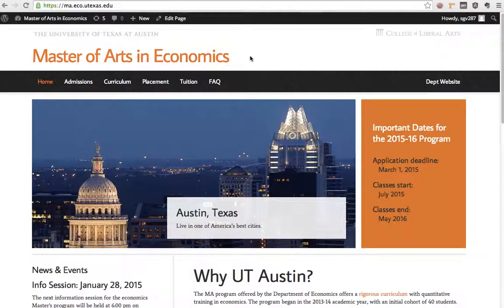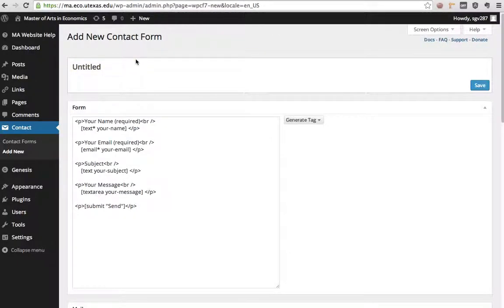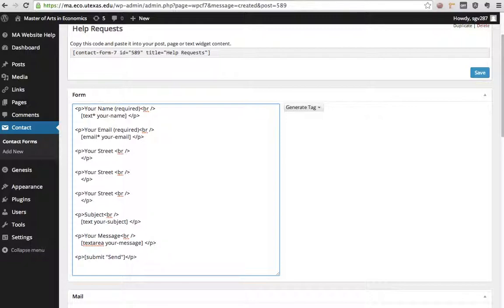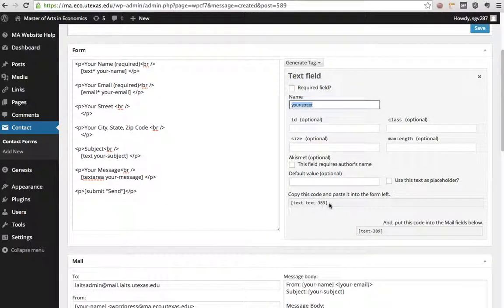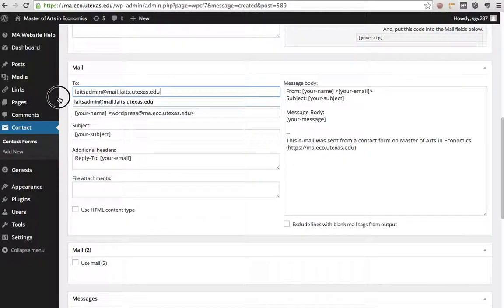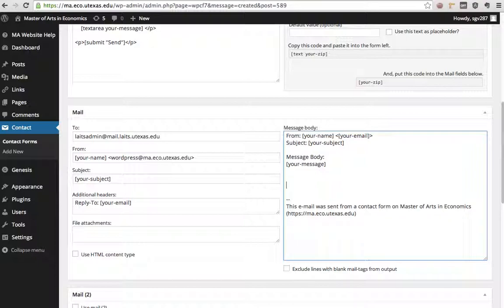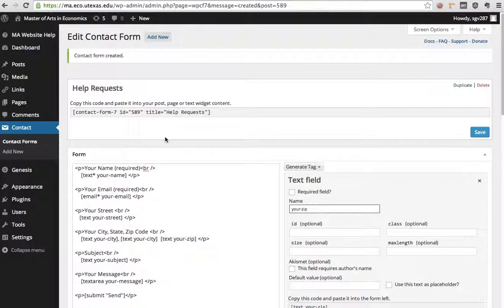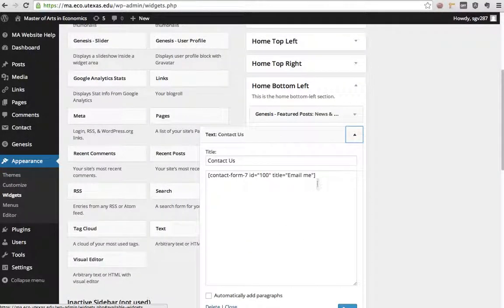Master of Arts Eco: Adding and editing Contact Forms